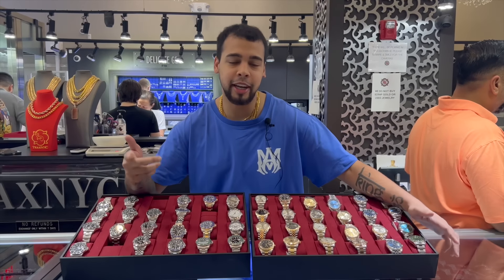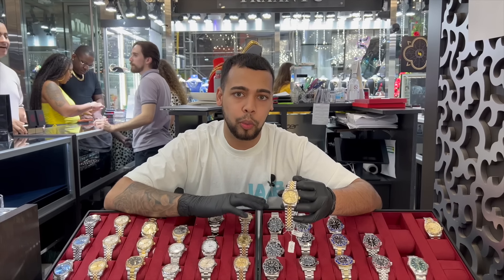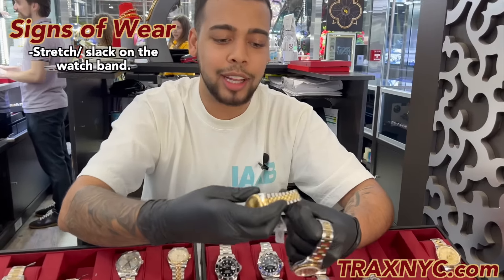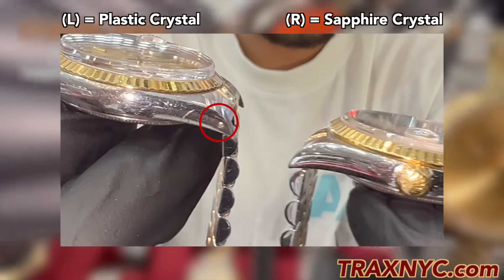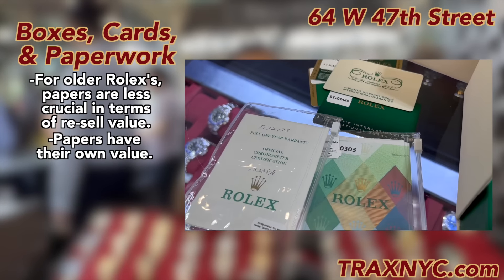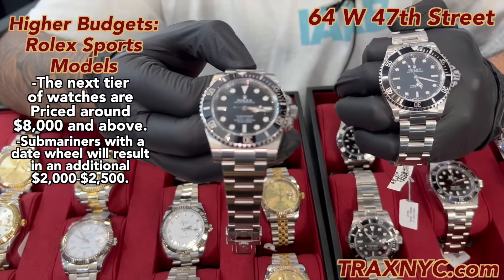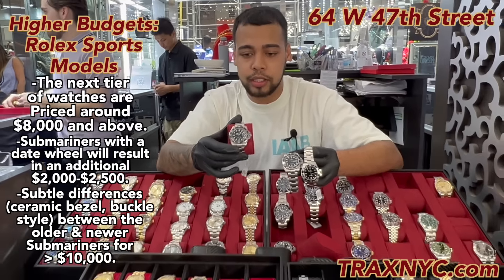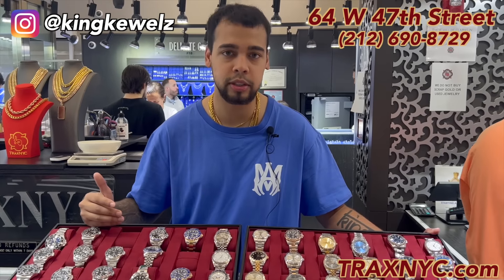A Beginner Guide to Rolex Watches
New to the watch game? Not sure which Rolex you want to start with, or even what the differences are between different watches, their parts, and the years they were made? Curious about how a Rolex, or any other watch, may be considered an investment piece? Yashu (@kingkewelz on instagram) has got all the information you need in a single video with his beginner guide to Rolex watches.

For White-Glove Service via Instagram DM: @liam_trax, @petertraxnyc, @kenny.trax, or @qurbe_traxnyc .